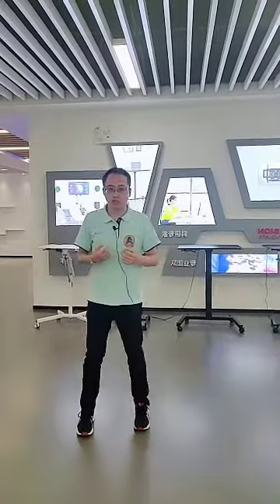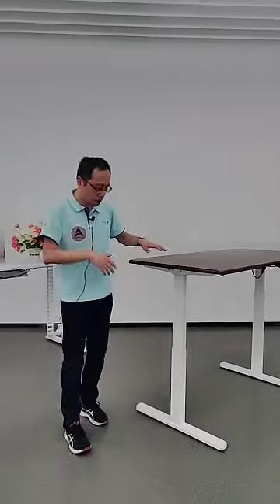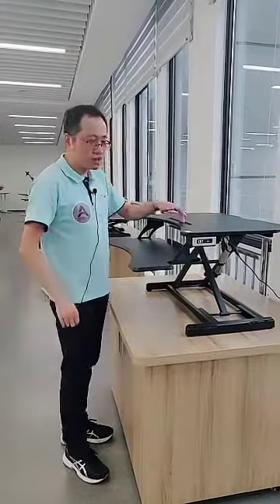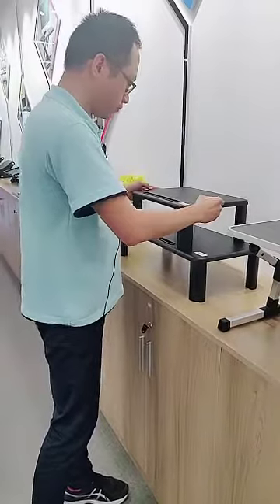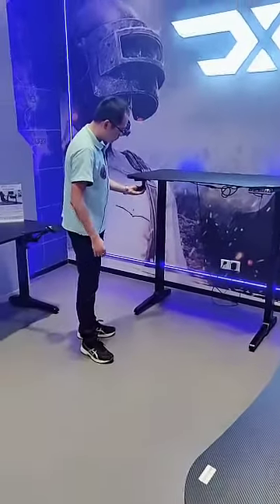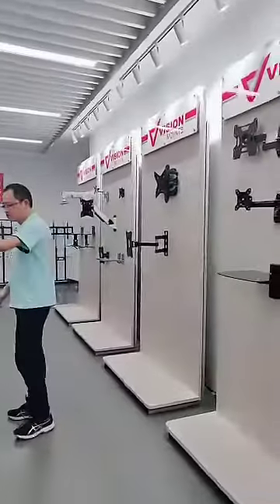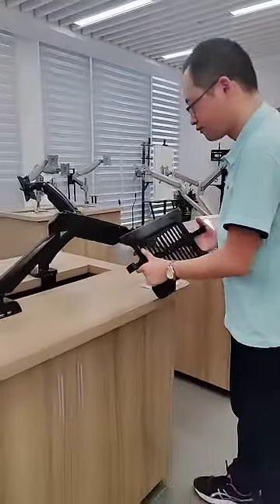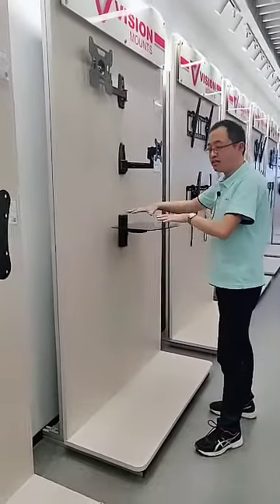vision mounts -prime manufacturer for TV mounts,monitor mou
Vision Mounts was established in 2006, lies in Qidong city, near by Shanghai, we are the prime manufacturer for TV mounts, monitor mounts, sit to stand desktops, lifting tables and gaming desks.